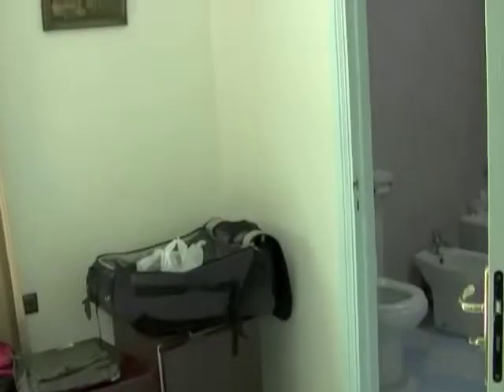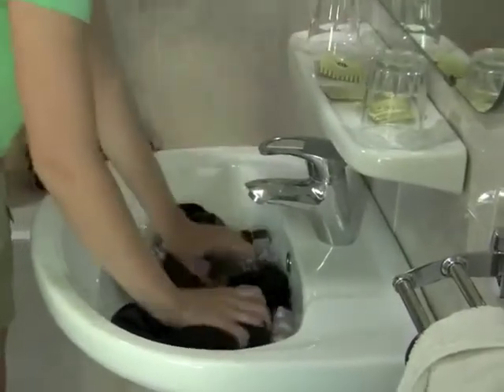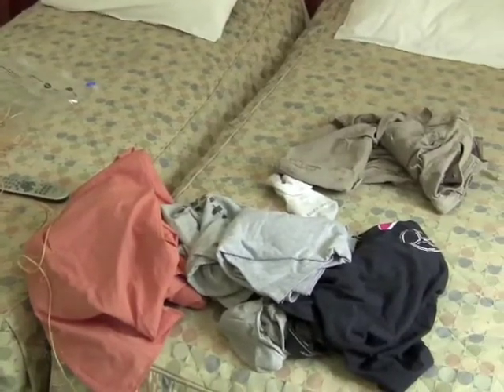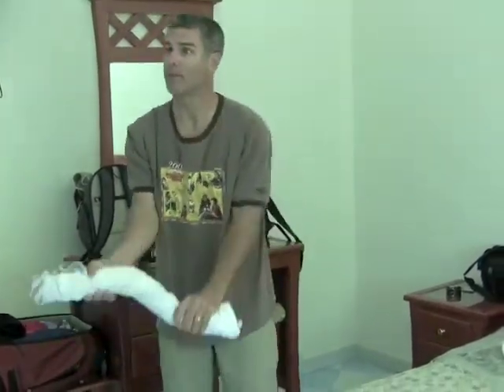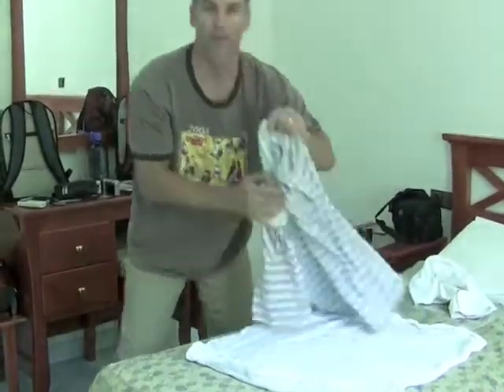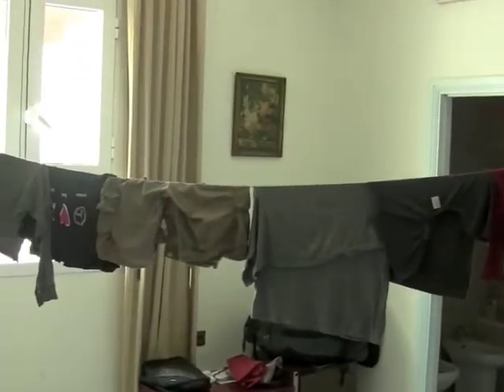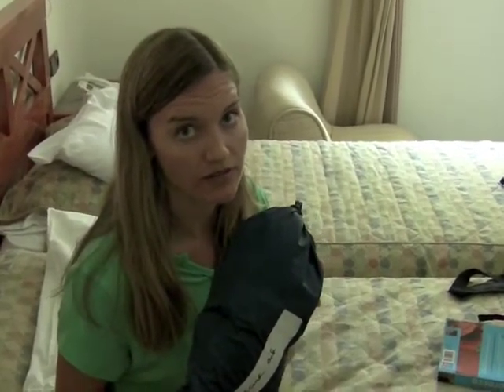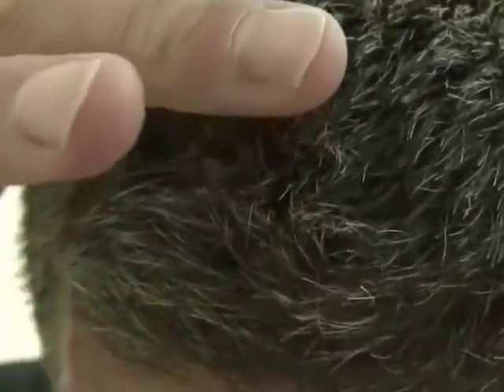Let's Do Some Laundry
We've stepped over the line...well our clothes did at least.  After about 10 days of traveling, we decided it was time for the first washing of our entire travel wardrobe,  20 pieces of clothing, that is.  Now our scent has been transformed from smelly to hotel shampoo fresh.  I sure had fun flirting with the washer. :)